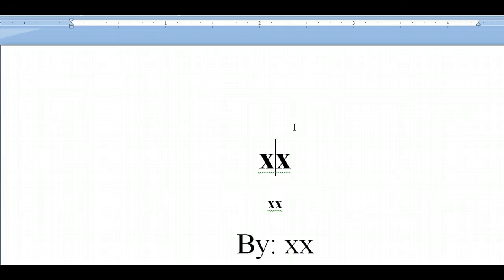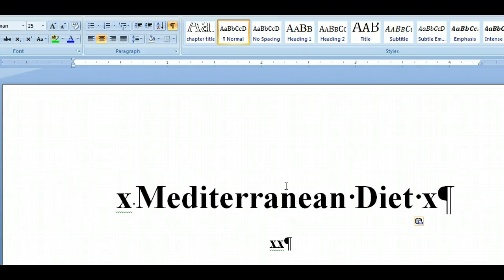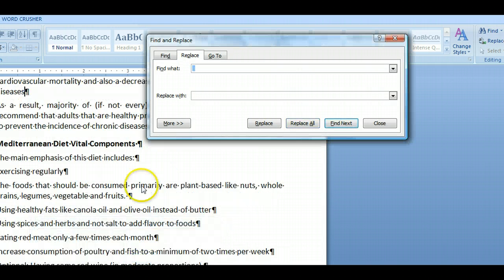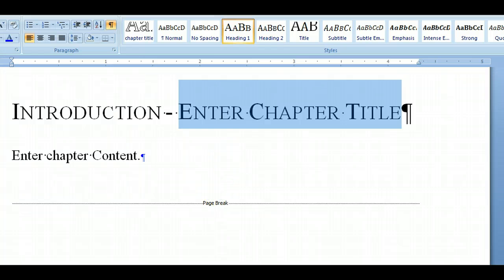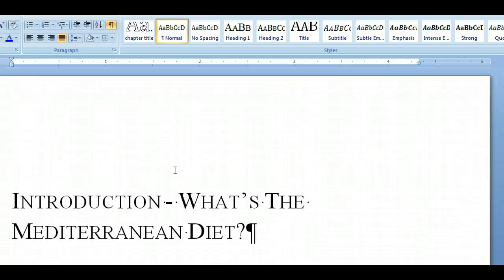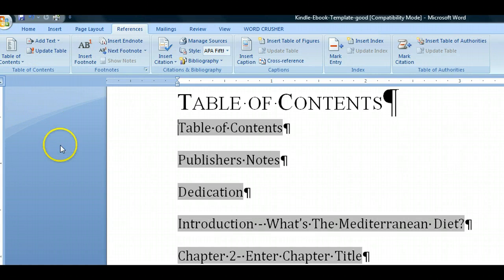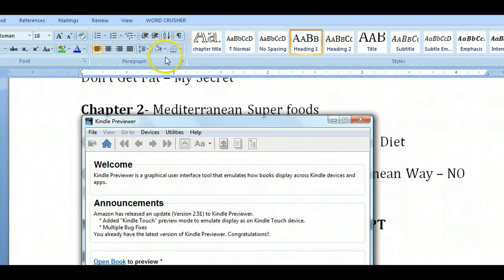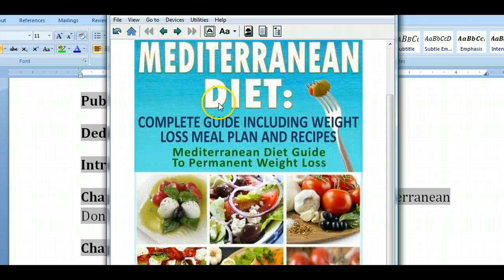Kindle Formatting Using Kindle Makers Template